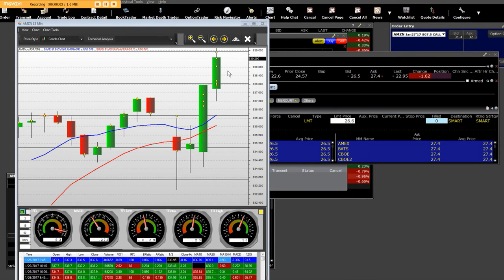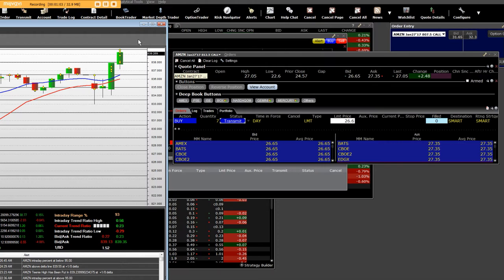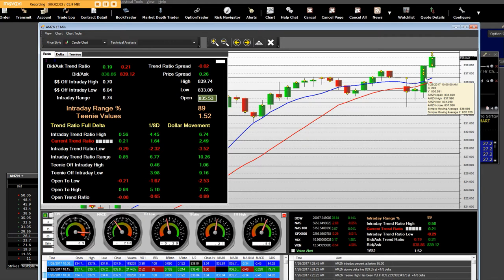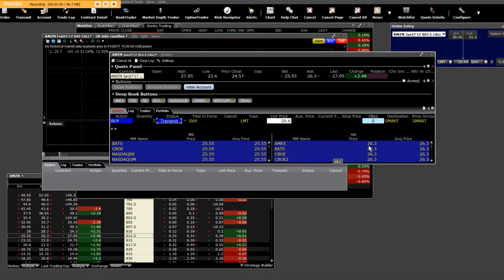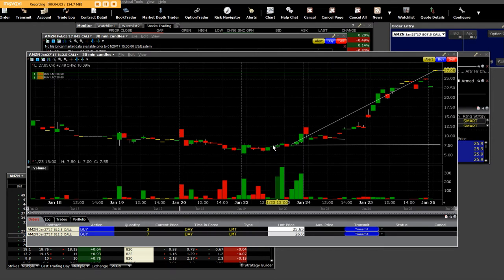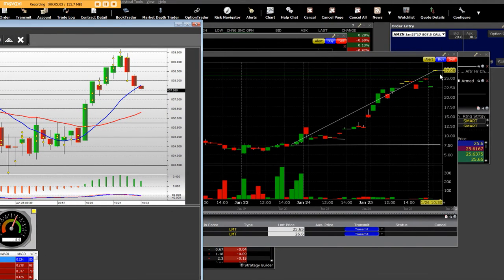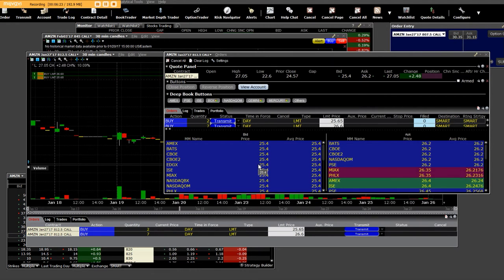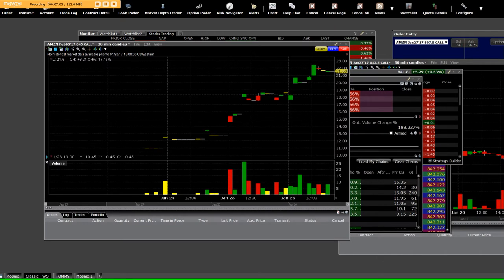AMZN OPENING BELL TRADE THE 812.50 CALL OPTIONS 275 % Gain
AMZN is reporting earnings we show how robust our Turbo Options being trades how to scale out of a big winning trade knowing when to sell is the key the call charts that 99% of the public have never ever seen call charts or put charts or High Frequency Option Trading even works due to this option markets are much lower on volume today you all know what I am talking about